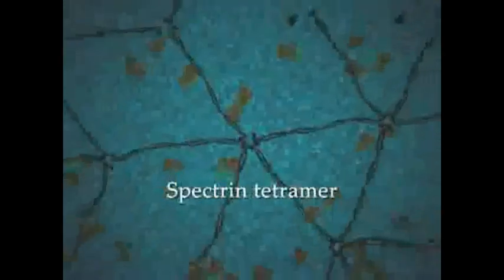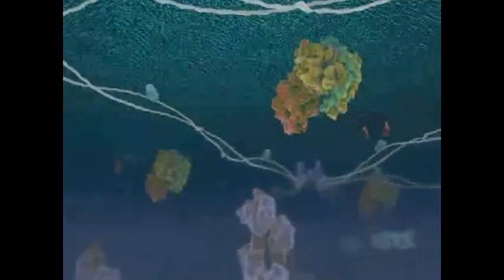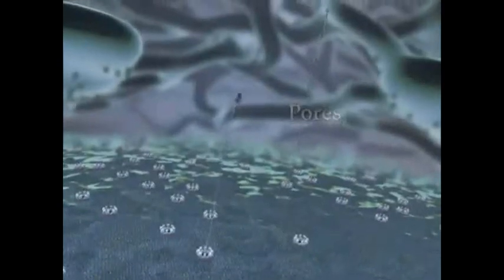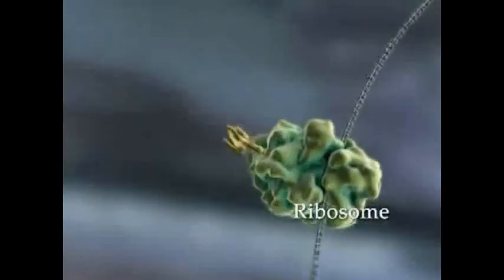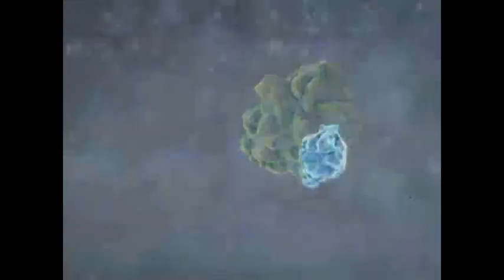Molecular Biology DJSeitzer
Inside of all of our cells exists a complicated, interconnected network of molecules of different size, structure, and function.  How does a cytokine breathe?  What does the Golgi apparatus dream of?  The thoughts and feelings of cellular organelles make the subject of DJSeitzer's new compelling work.  In this landmark musical journey, DJSeitzer invites you to seek to understand the mind of membranes, the actions of actin.

Proceed with caution, dear viewer - amidst the softly weeping chords and brilliant, lilting refrains, the dreams and fantasies you thought most wild and unobtainable might seem realizable once your ears have drunk in deeply the inspirational tonal mastery of DJSeitzer's powerful vision.

After you've cried (and you will indeed cry), DJSeitzer invites you to face unafraid this day, and every day, with newfound emotional strength and a more resolute constitution.

This version includes the original voice-over.

This video was created using MixCraft 4.5, and "Harvard Cell Animation".  This composition does in no way reflect the intention of the creators of the video or of Harvard University in any way, it is an entirely independent creation recorded, produced, and released exclusively by DJSeitzer.